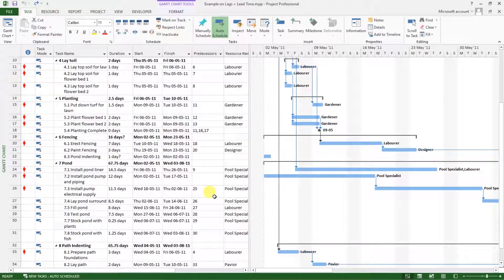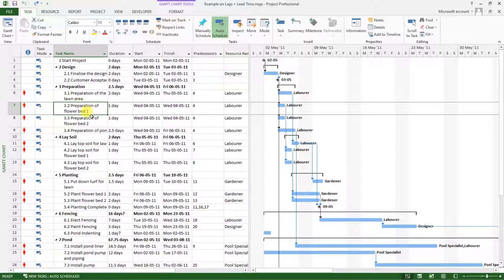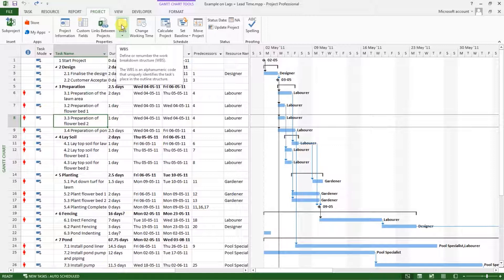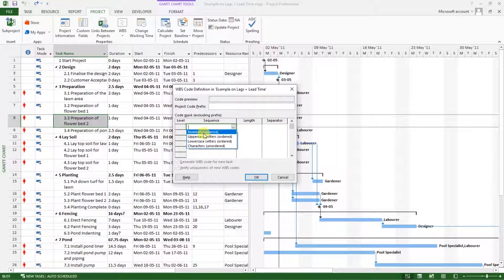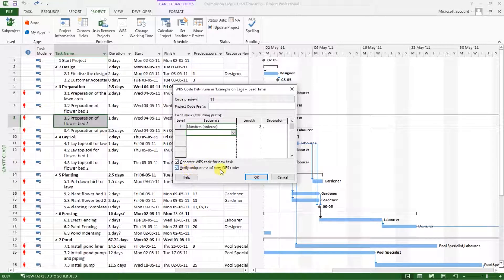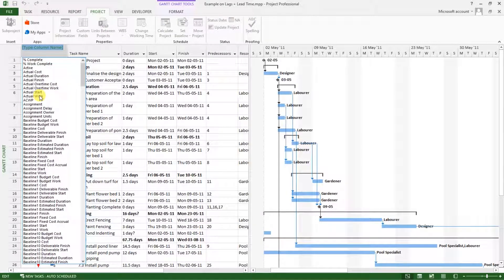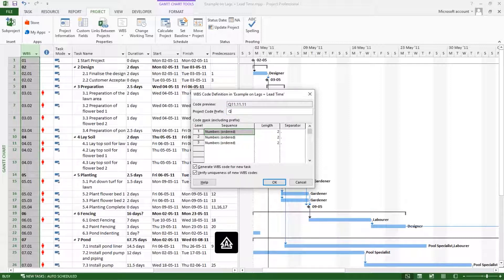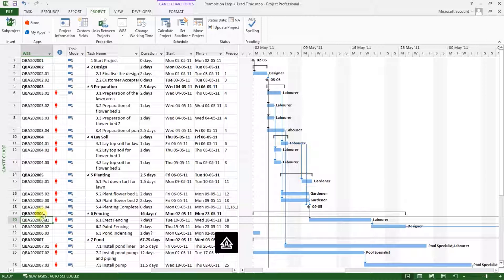WBS Numbering System - Microsoft Project Professional Tutorial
In this Microsoft Project Professional video tutorial, we will see how to set up a work breakdown structure (WBS) coding and numbering system for our project. We will define the codes and create a new column to accommodate the WBS numbering in our project schedule.